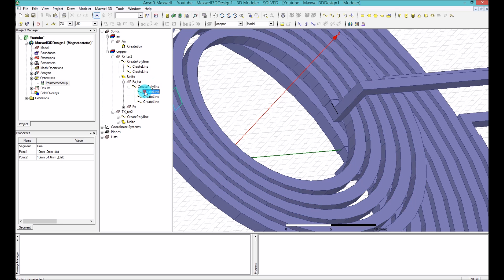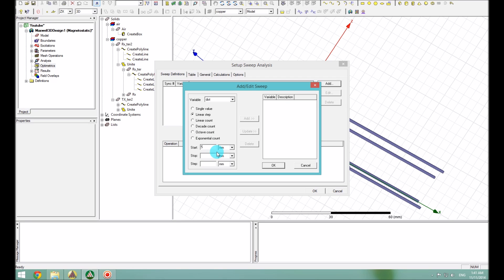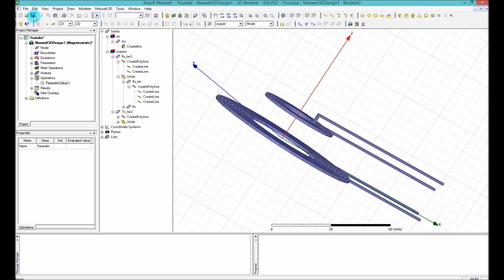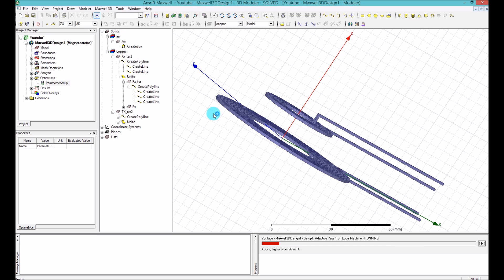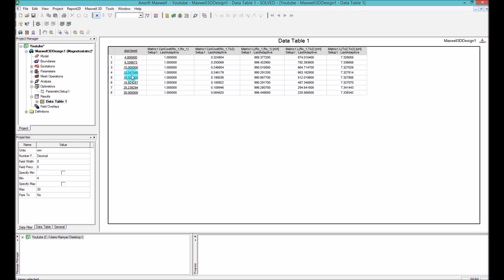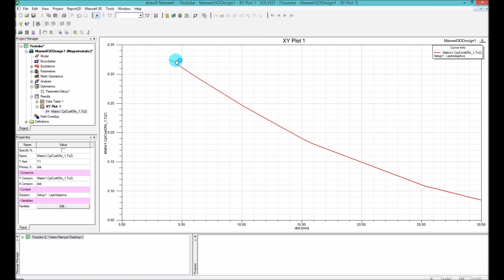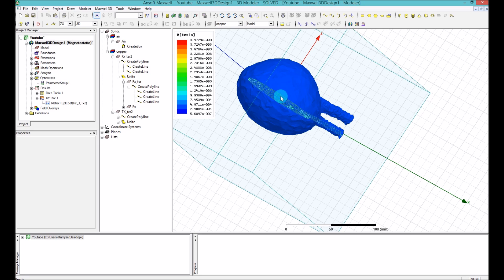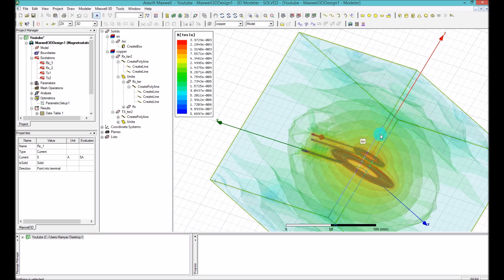Ansys Maxwell-How to calculate the mutual inductance [3/3]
In this part you will learn how to setup a parametric analysis and how to see the results using ansoft maxwell..